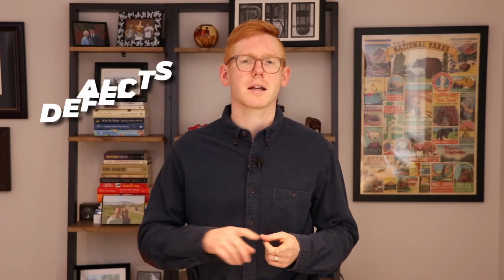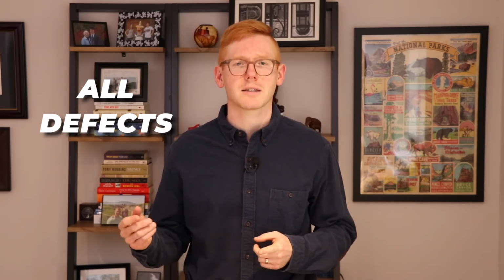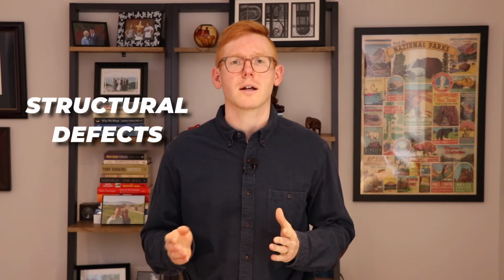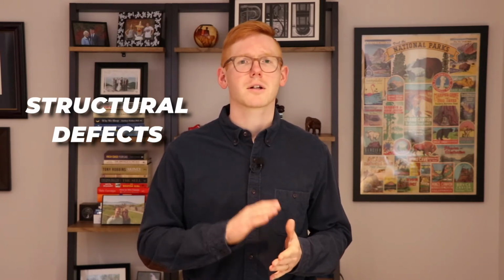What to Expect During Home Inspection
Blake Davenport of The Davenport Group talks about What to Expect During Home Inspection when buying a home. For other aspects of the home buying process, check out our Buyer Process Playlist.

not sure what this link would be